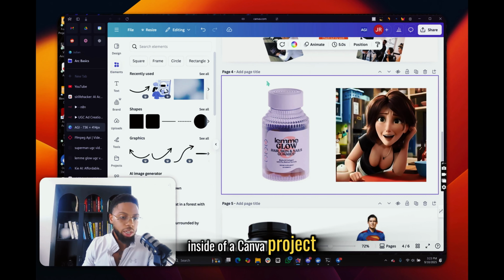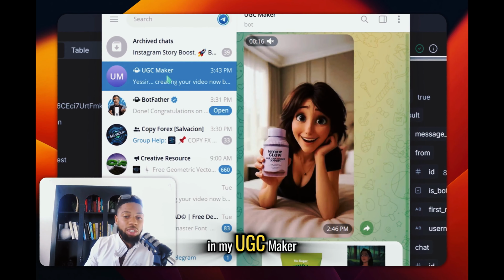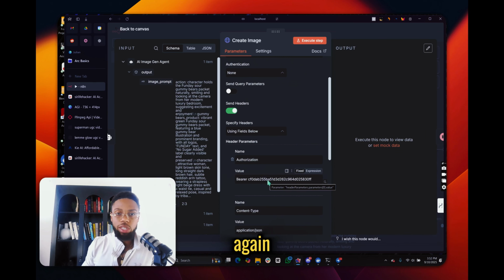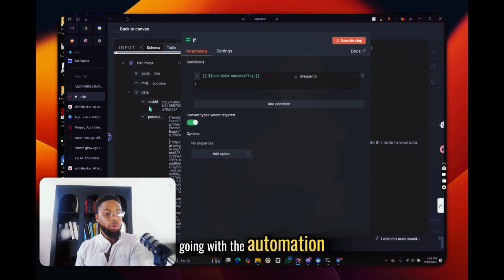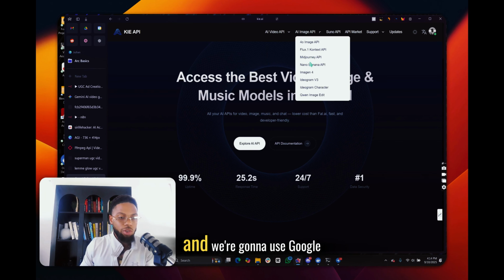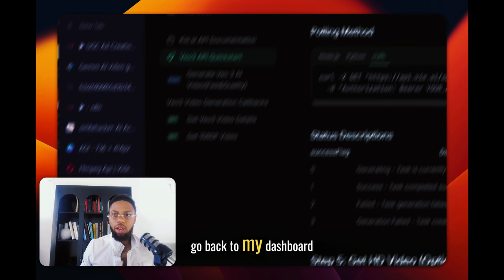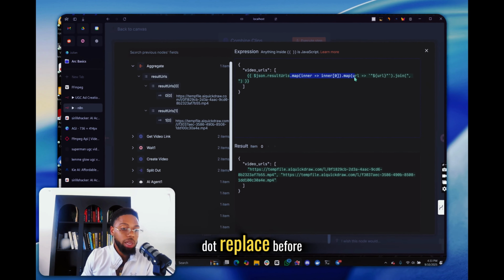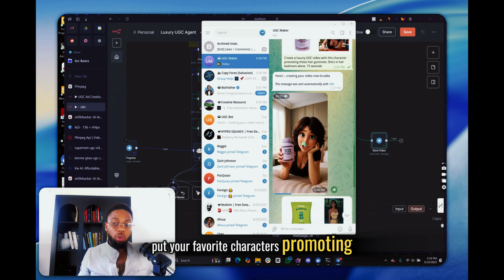Create Viral UGC Ads with Google Veo3 & N8N (Free N8N Template)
AI video just leveled up...

In this breakdown, I’ll show you how to use Google Veo3 inside an n8n automation to generate unlimited UGC ads with AI. You’ll see how I go from a single product photo to a polished ad video that looks like it was filmed by an influencer.

We’ll cover everything step-by-step:

Setting up the Telegram bot for prompts

Creating image frames with a free AI image generator

Using Google Veo3 to generate realistic product videos

Stitching clips into seamless, ad-ready videos

Scaling the workflow to run thousands of variations

Whether you’re in e-commerce, SaaS, or just experimenting with AI video, this walkthrough shows how to create content that gets attention without paying agencies or actors.

💡 If you want the full JSON workflow template + automation file, find it

TIMESTAMPS

00:00 - Intro/Demo
01:05 - How to get the N8N template
01:33 - N8N Automation Tutorial
29:31 - UGC Video Demo